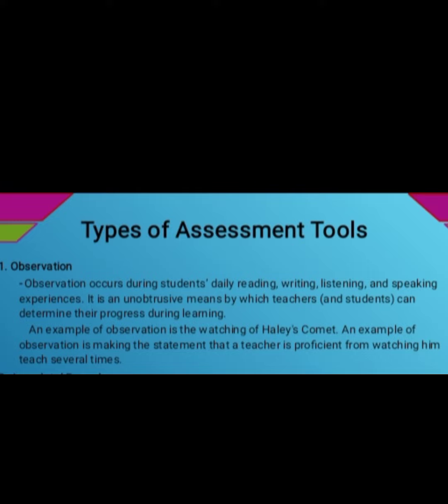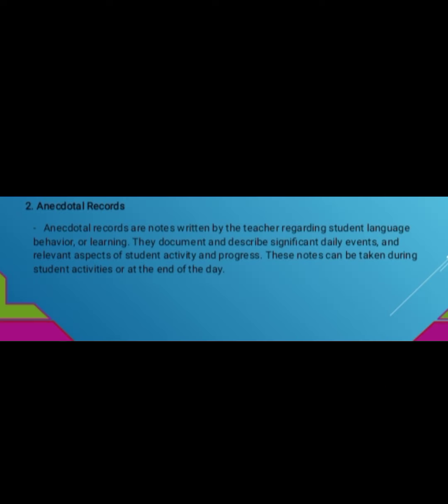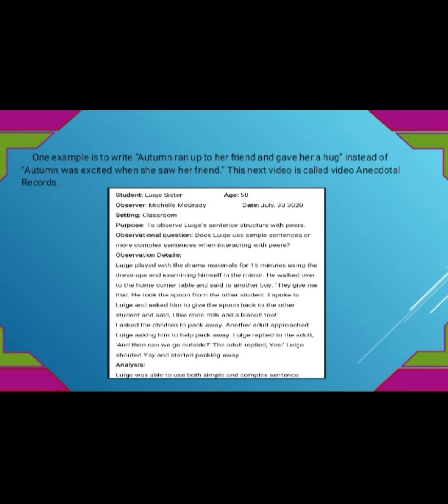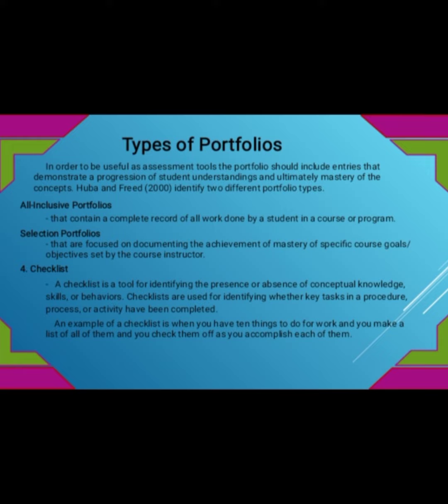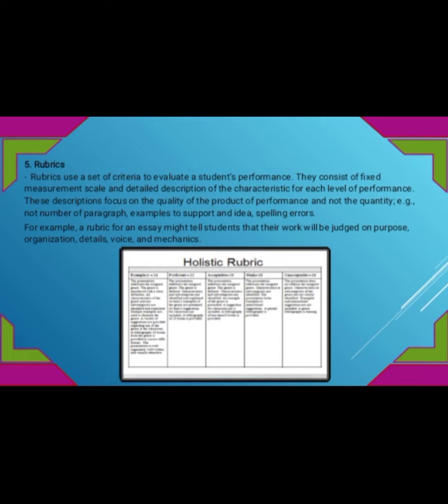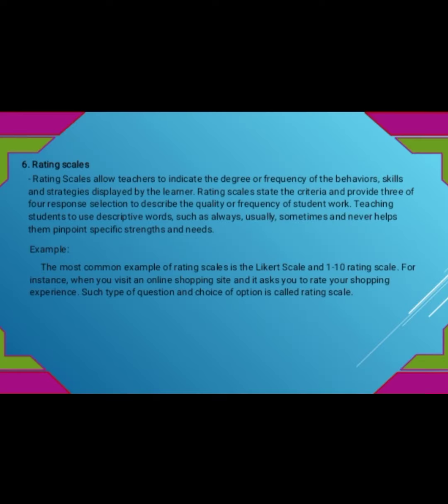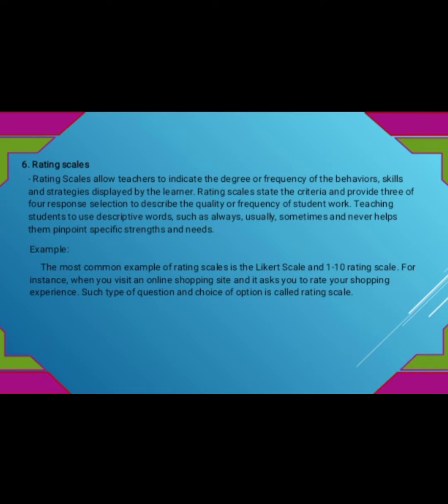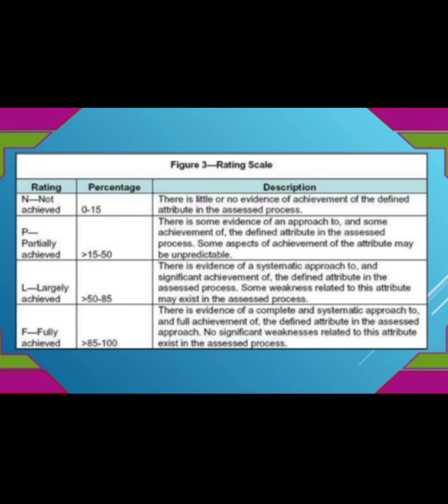17. TYPES OF ASSESSMENT TOOLS(GEMINO, DONNALYN T. BSED ENGLISH 2B)